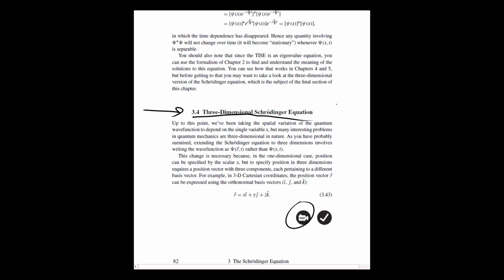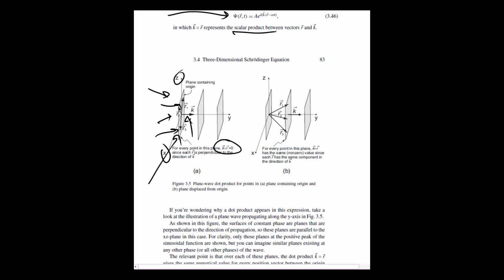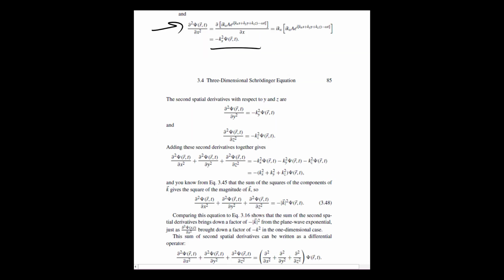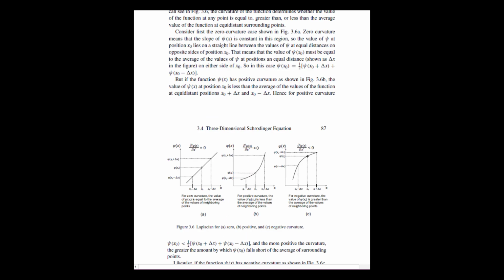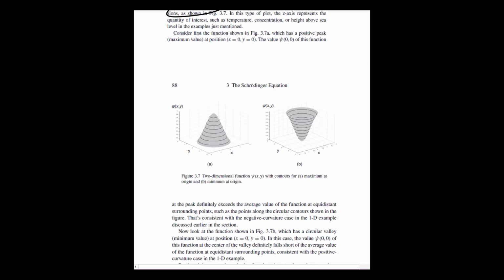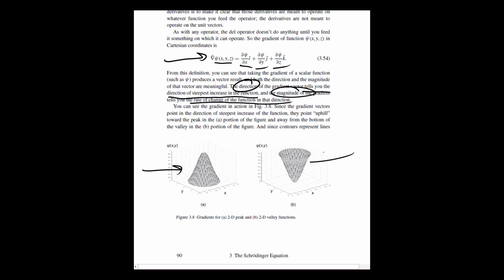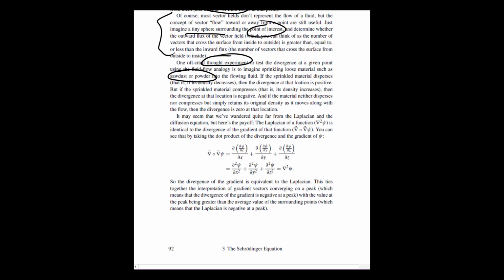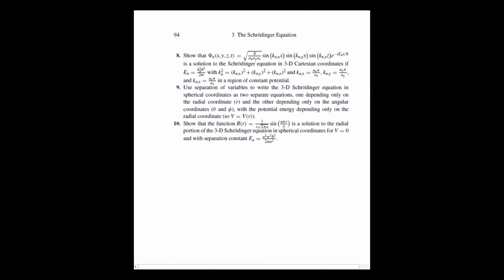SGSE Section 3.4